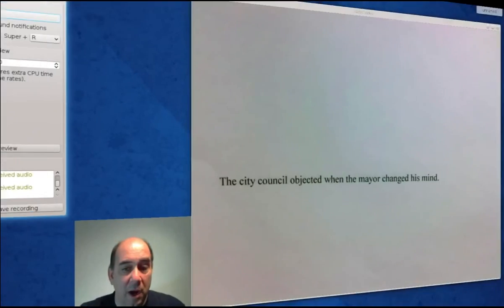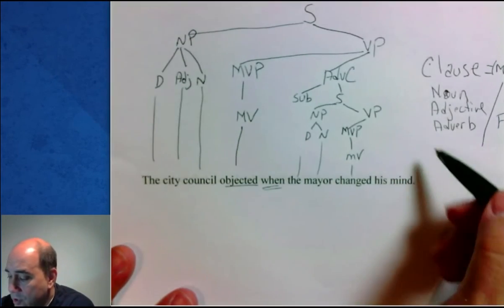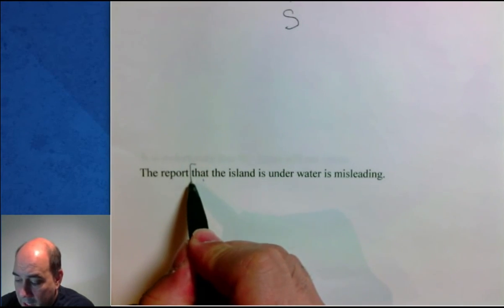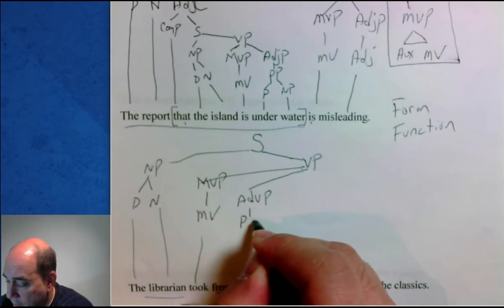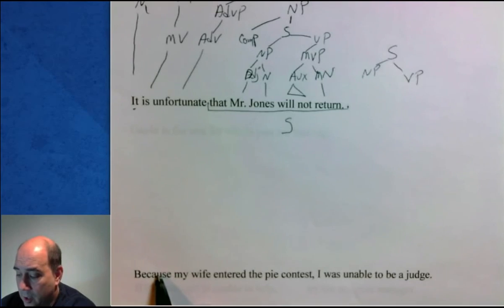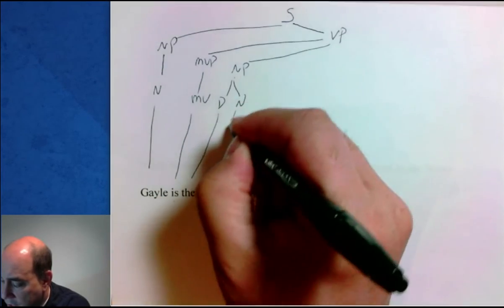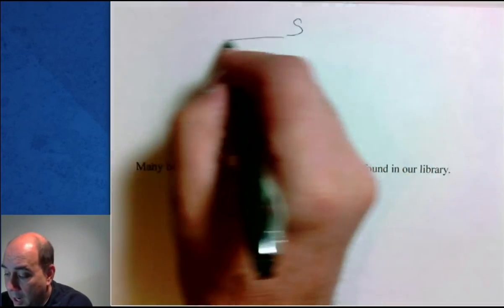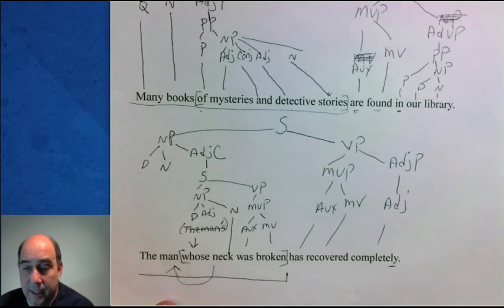Tree Diagramming Practice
Everybody's favorite activity!!! This video will show you how to use Tree Diagramming and different examples will be used.